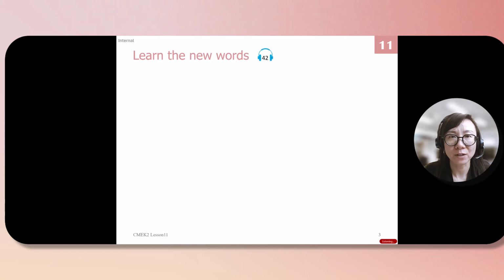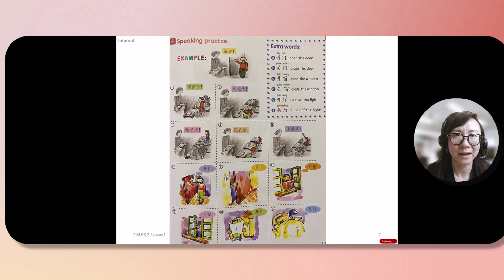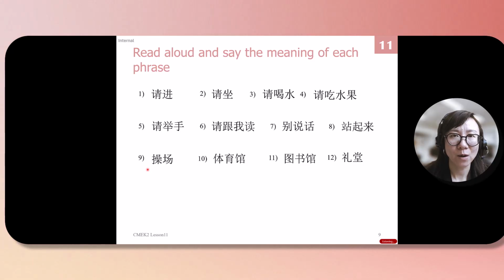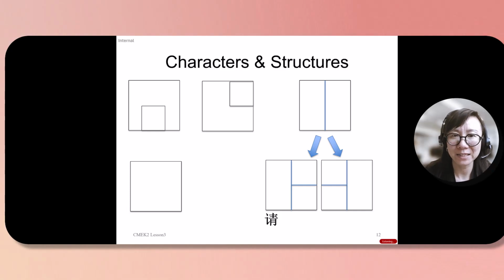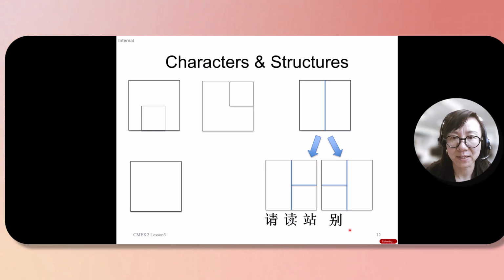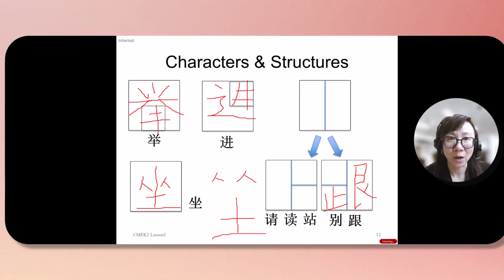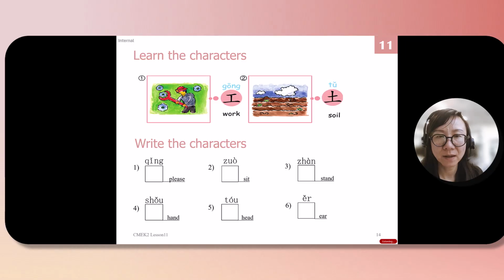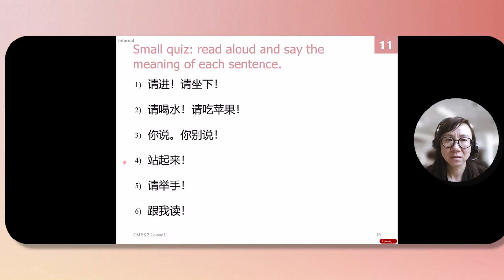轻松学汉语 Chinese Made Easy for Kids - 第十一课 我的学校 (包含结构化汉字书写教学)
本视频是本人在实际教学中的录像, 旨在帮助学生在课堂上及在下课后都能学习中文